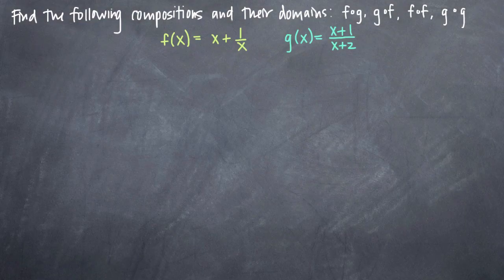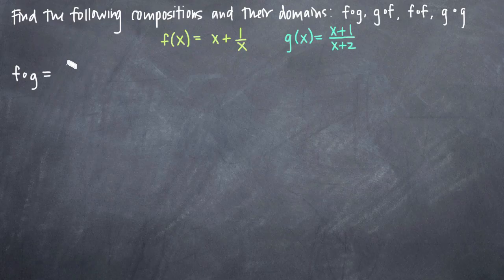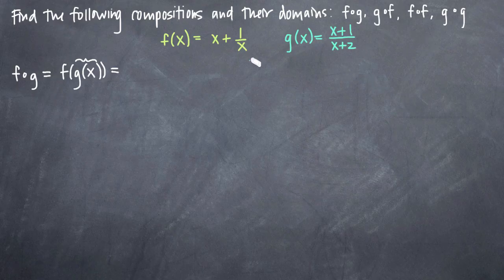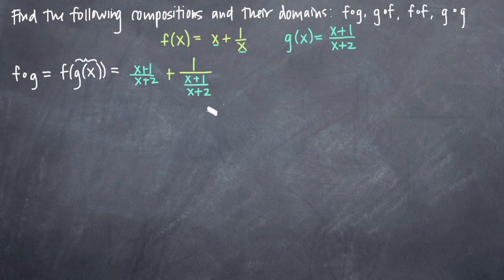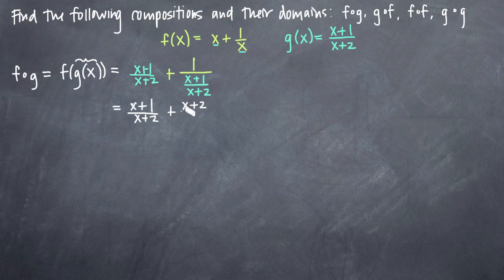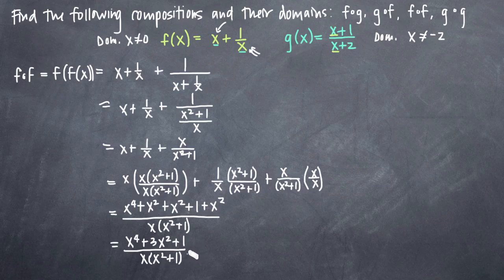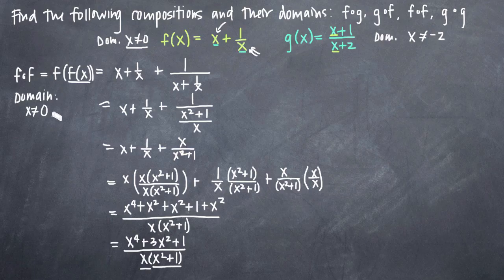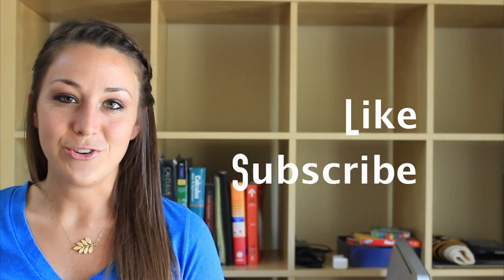Composite functions and their domains (KristaKingMath)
Learn how to calculate the compositions of two functions, including f(g(x)), g(f(x)), f(f(x)), and g(g(x)). Then describe the domain of each composite function.